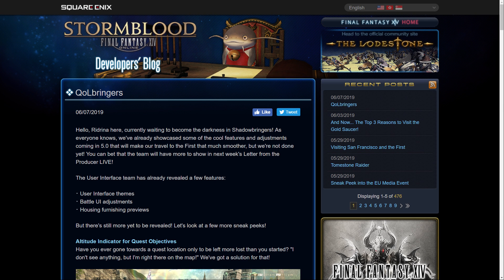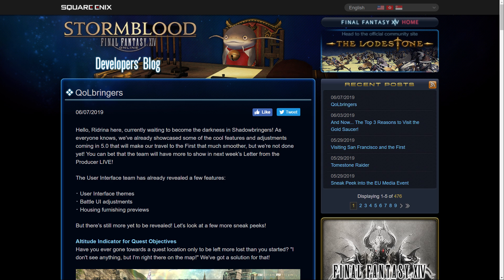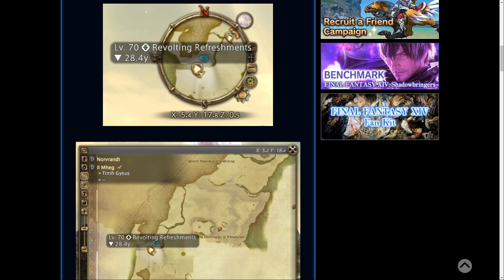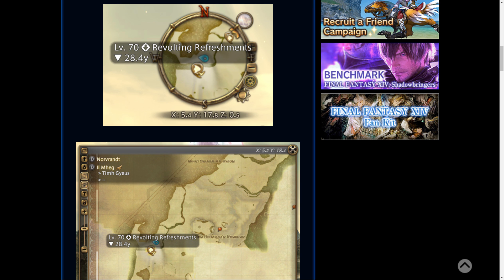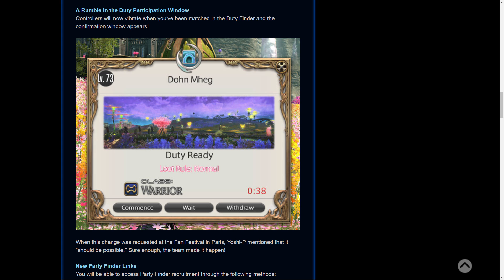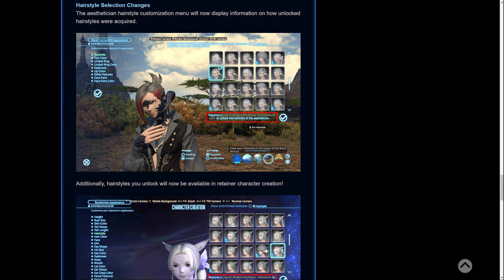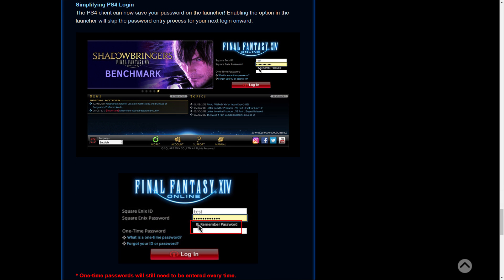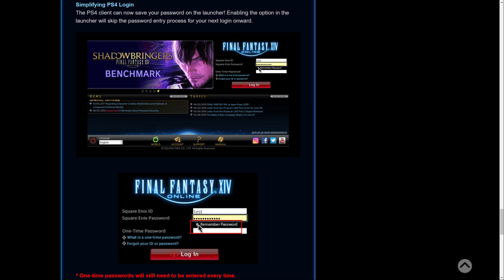FFXIV: "Quality Of Life-Bringers" - Developer Blog On QoL Changes